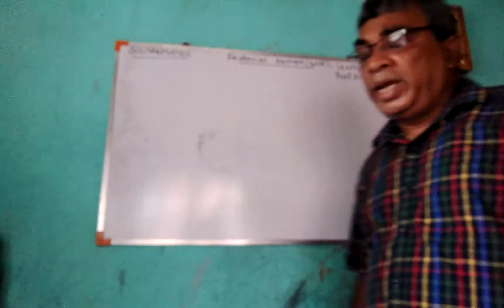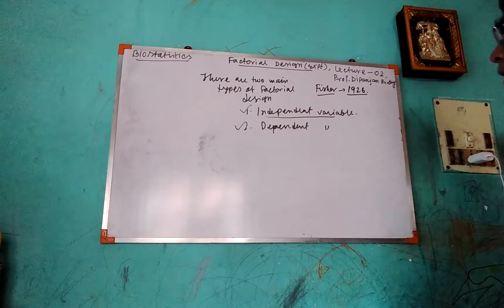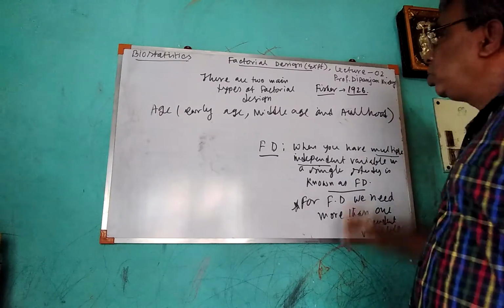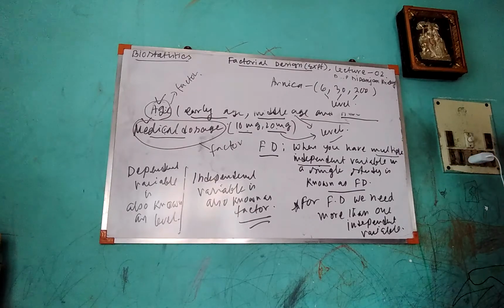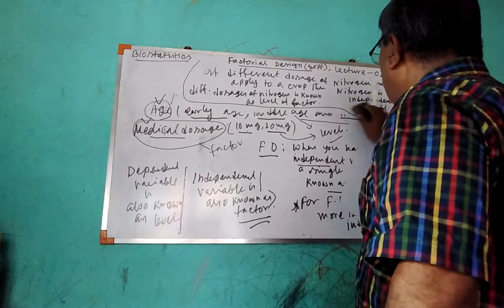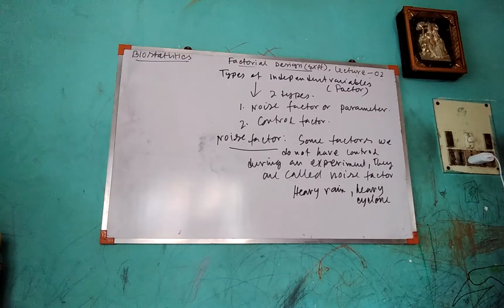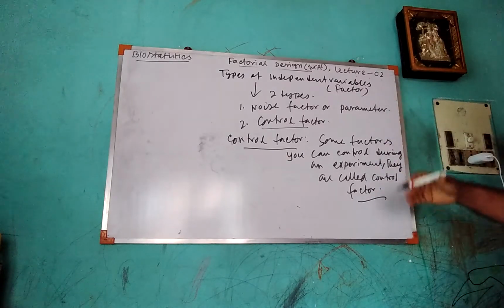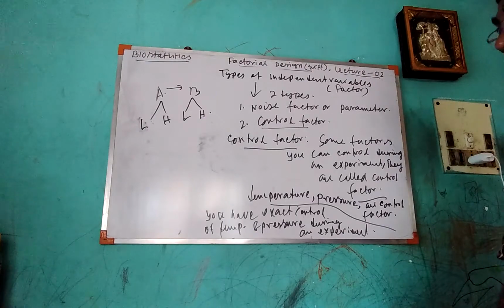Factorial Design-Factors and Levels part2Biostatistics Research Methodology Prof.Dipanjan Kumar Dey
I am 110% sure you guys enjoyed this lecture. Keep watching sharing & commenting on this with your friends.

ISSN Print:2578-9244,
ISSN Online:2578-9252